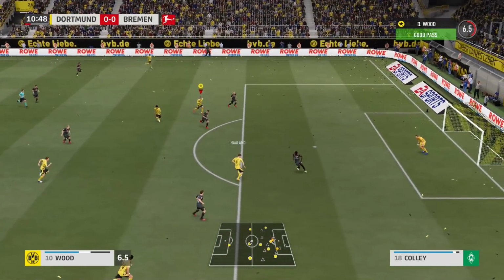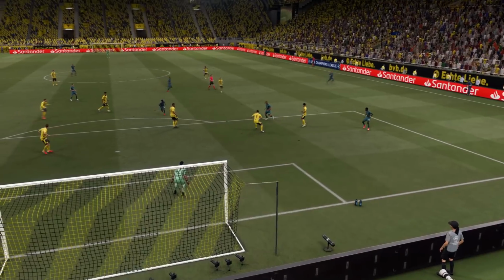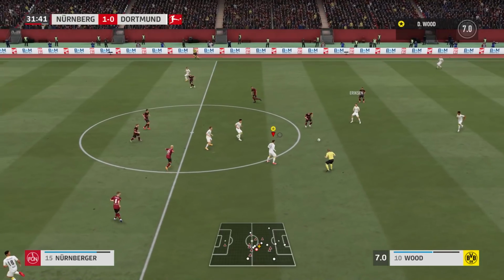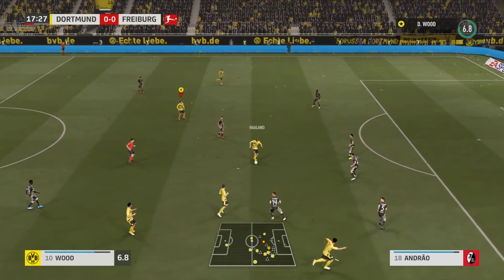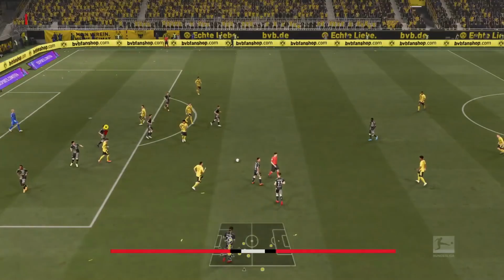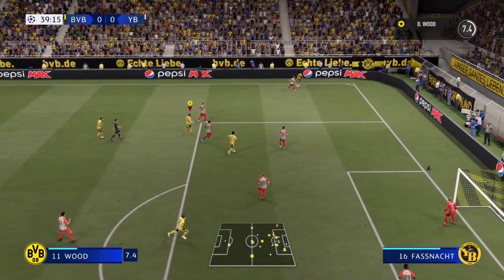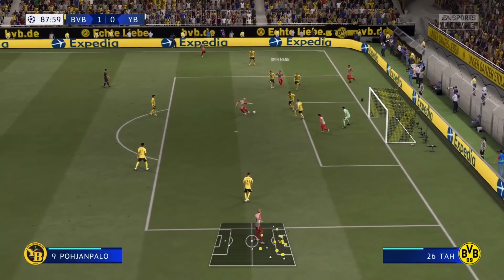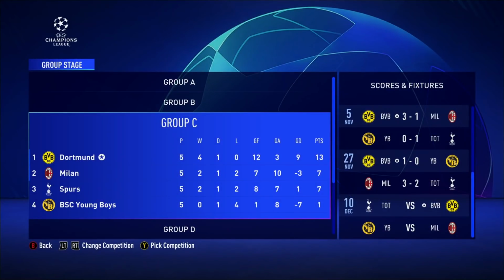FIFA 21 My Player Career Mode | #49 | WE COULD GO BACK TOP OF THE LEAGUE!?!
Hello everyone! Welcome to Fifa 21 my player career mode! This is something we've done every year on the channel and you all seem to love it. This year our journey began with Arsenal in the premier league, before spending a year on loan at Norwich, helping them gain promotion back to the premier league. We returned to Arsenal with title aspirations, but couldn't manage to get our hands on the premier league title. After an FA cup win, we moved to Germany joining Dortmund.. Our first season was incredible as we went on to win the treble, can we defend all three trophies though? Watch and find out!